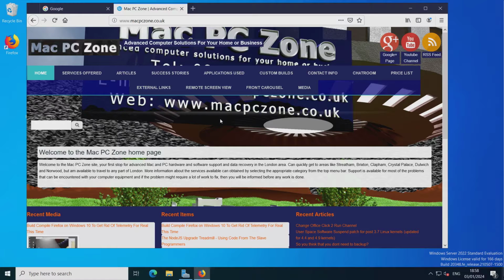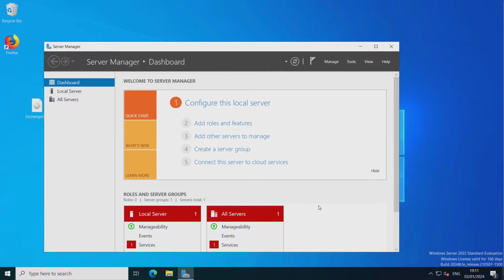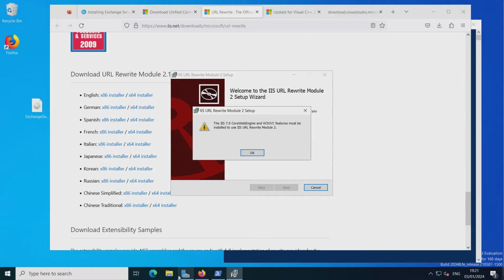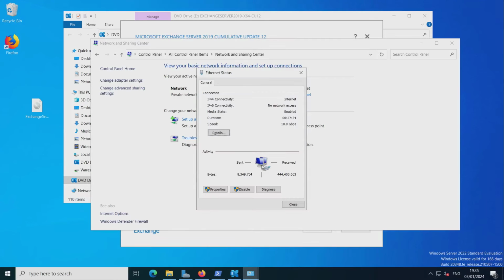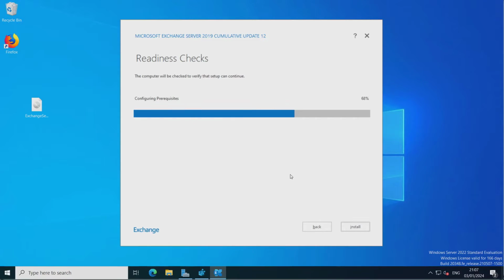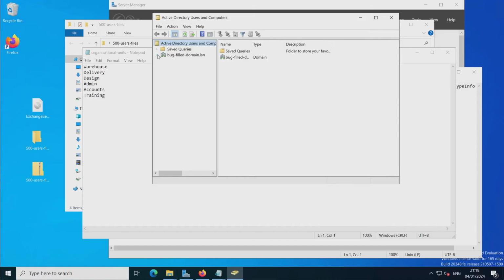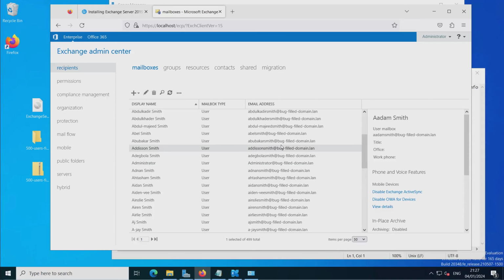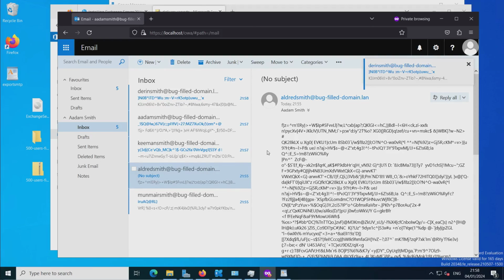Installing Exchange Server 2019 Onto Windows Server 2022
00:00:55 Add a static IP to ethernet interface.
00:03:30 Install Active Directory.
00:10:55 Installing the prerequisites for the Exchange Server.
00:22:30 Downloading the Exchange 2019 installer.
00:24:00 Running the installer.
00:27:55 Installer fails due to bad server Netbios name.
00:31:15 Login not working due to server name change.
00:34:10 Running the installer again.
00:38:35 Log into the Exchange Admin Centre.
00:43:05 Adding the 500 users to the Exchange Server.
01:01:10 Checking that I can login with one of those users.

In this video I am installing Exchange 2022 onto Server 2022, since most of the other videos seem a bit old and of course there will be some music only or silent ones as well, whiich can be a bit annoying when you are looking for an informative video. I have put the links and commands below, but you can also get them from the article on my website, in case YouTube decides to break some of them.

Run the below in powershell:
Install-WindowsFeature Server-Media-Foundation
Install-WindowsFeature RSAT-ADDS

Install the IIS web server from Server Manager before installing the below item:

Do an internet search for the below phrase, then download it from the Microsoft site that shows up:
Exchange Server 2019 CU12

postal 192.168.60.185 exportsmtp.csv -